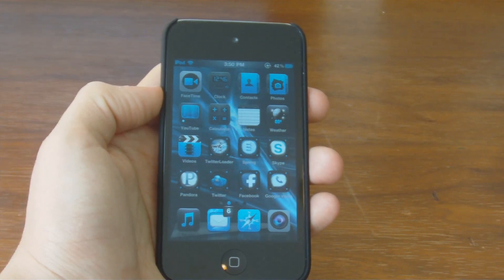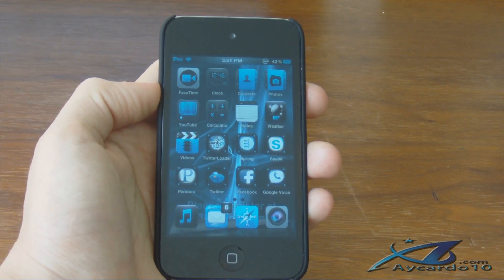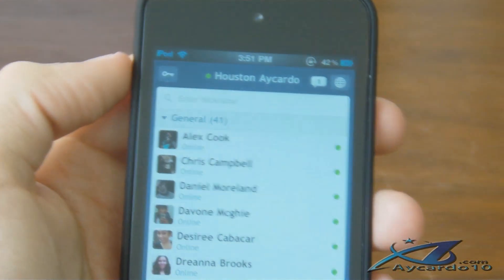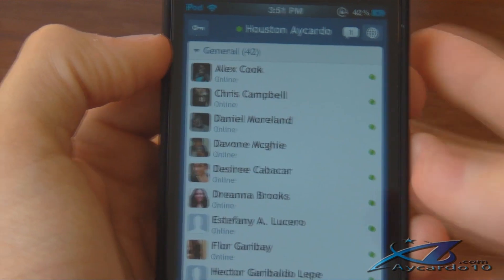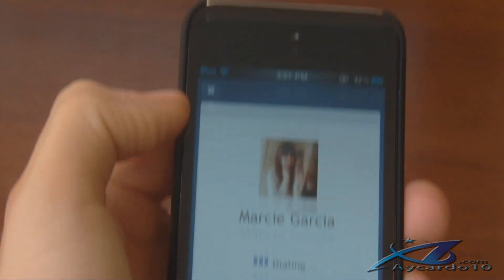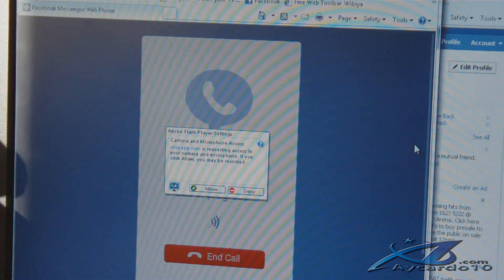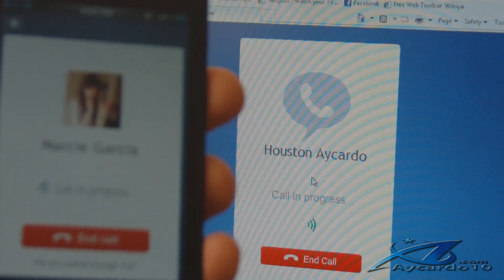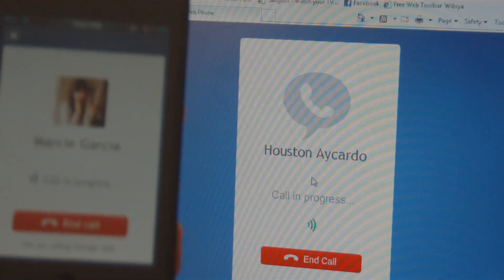Call Facebook Friends Using iPad, iPhone, iPod touch (No Jailbreaking Required)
How to call people on Facebook using iPod touch, iPhone, and iPad no jailbreaking required.

Requirements:
1.) Have a iPod touch, iPhone, and or iPad
2.) Be on a internet connection.
3.) Have a Facebook account. with 1 or more friends.
4.) Have download the Facebook Messenger App from the iTunes App store